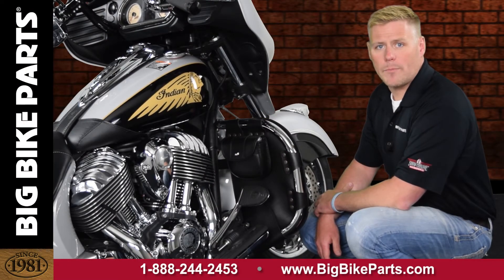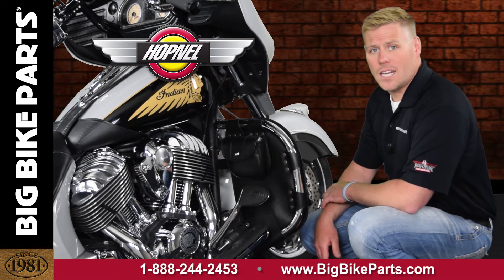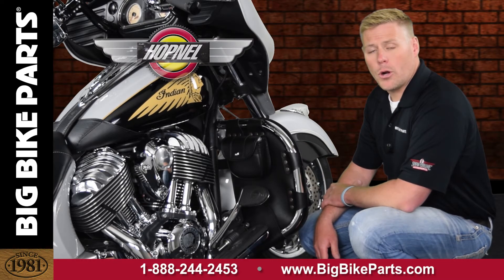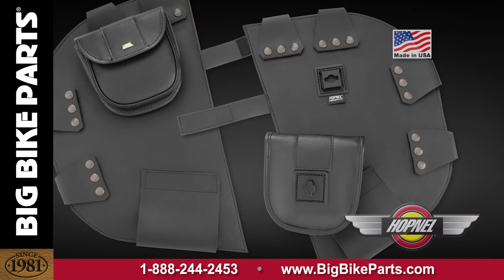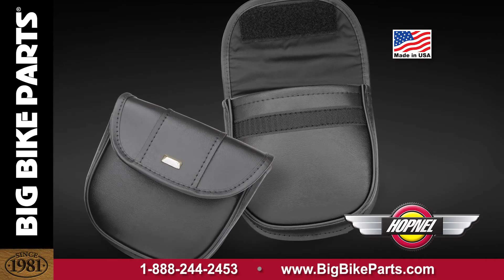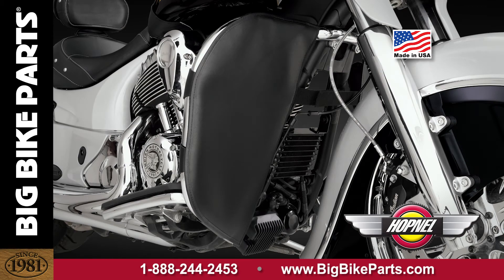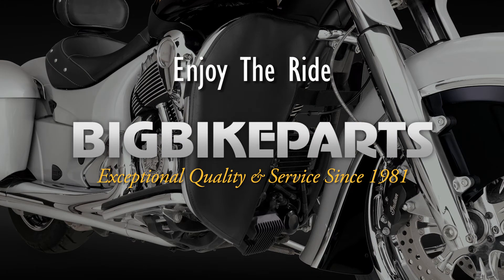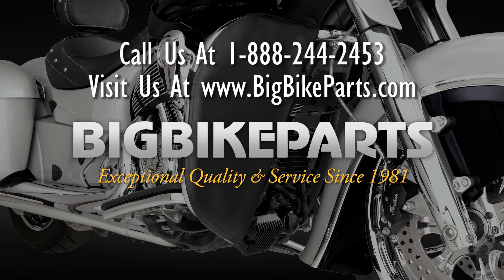Hopnel™ Pac-A-Derms For Indian Round Bars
Black Classic Pac-A-Derms from Hopnel™ bring their ever popular highway bar covers to the Indian round bars. Easily snaps to Indian round bars for Roadmaster, Springfield, and Chief. Comes with two removable  Hopnel EZ™ mount pouches for convenient storage. Made in the USA.

Fits Indian Round Bars 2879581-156, Roadmaster, Springfield & Chief.

Pac-A-Derms Indian Round Bars
Part # V30-201BKC